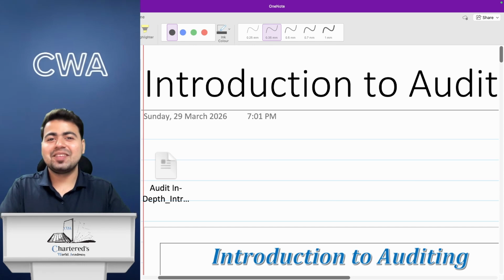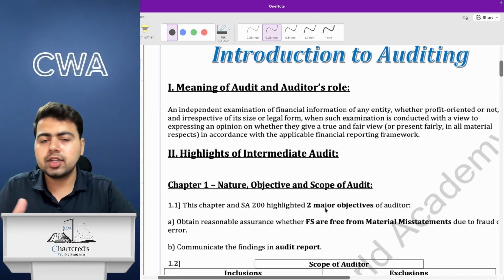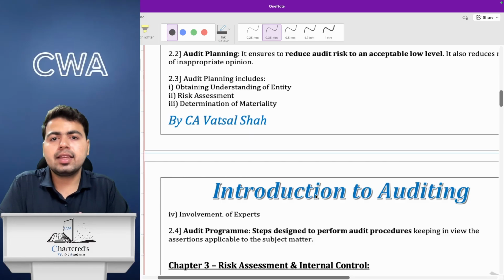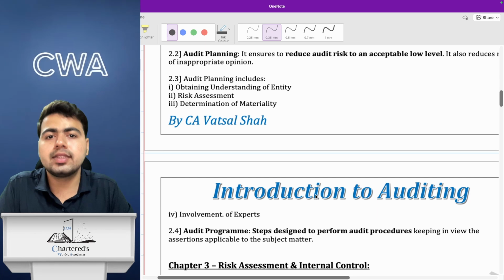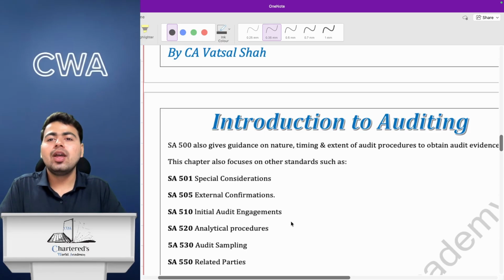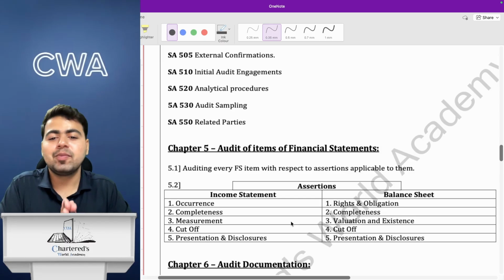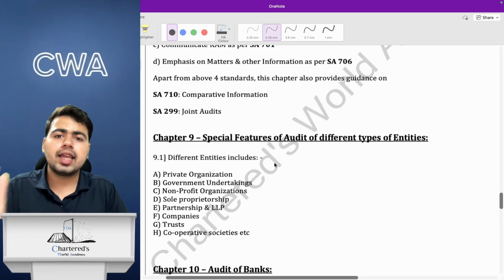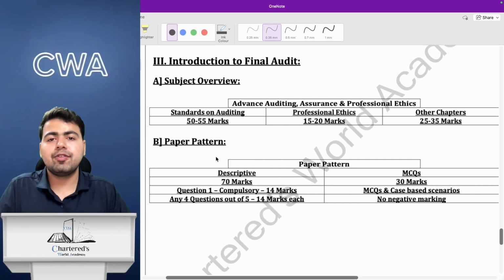CA Final Audit Learning Series – Lecture 1 | Introduction + CA Inter Audit Recap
In this session, we begin the Audit Learning Series with a conceptual revision of CA Inter Audit, so that students entering CA Final can build clarity before moving into advanced topics.

This is not random revision.
This is the base required to understand CA Final Audit properly.

In this lecture we will cover the following:
Meaning of Audit
Auditor’s role and objectives
Scope of Audit
Audit Planning & Strategy
Risk Assessment & Internal Control
Audit Evidence
Audit Documentation
Audit Completion & Reporting
Professional Ethics
CA Final Audit paper orientation

If you want to score well in Audit, don’t just memorize — understand the structure first.

Watch the full lecture and follow the complete Audit Learning Series.